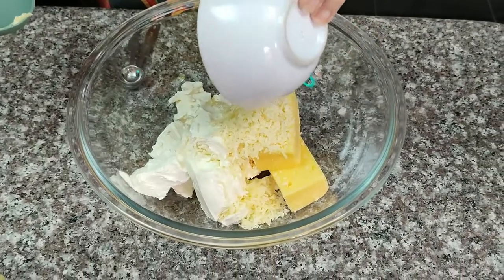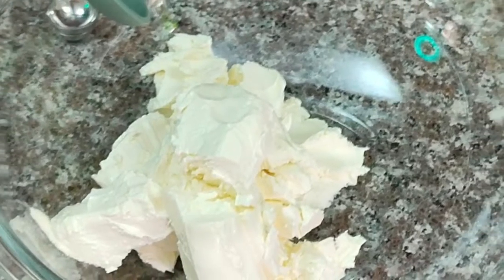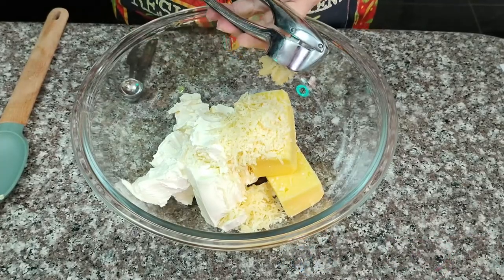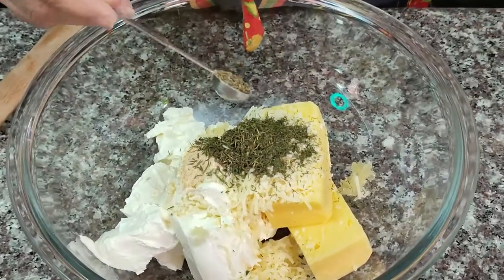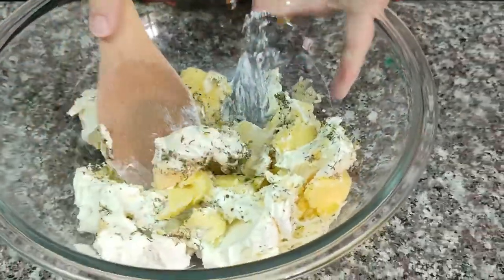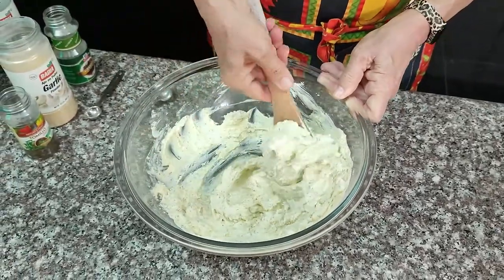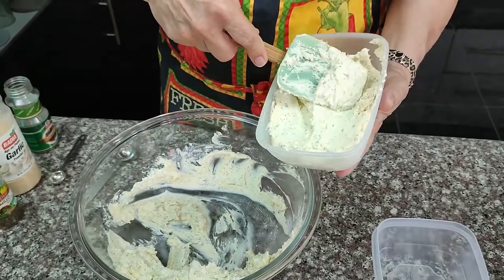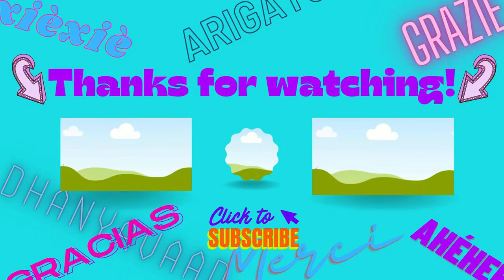Boursin Cheese Copycat | Garlic Herb Cheese Spread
Got 10 minutes?  Then you can make a delicious copycat Boursin cheese spread, that rivals the taste of the original.
This delicious recipe comes together so quickly and easily, it's hard to find a reason NOT to make it.  If you love Boursin Cheese spread, this resemblance in this copycat will blow your socks off.
This yummy garlic herb cheese is beyond versatile...from charcuterie boards to creamy sauces  to just plain ol' snacking.  I have to make sure I don't make it too often, because I'll make a meal out of it!
All the ingredients for this great spread are readily available and it's more than worth the 10 minutes it takes to whip it up.
I got this recipe from Jeffrey Eisner  @Pressure Luck Cooking  .  He has both a YouTube channel and a website, lots of instant pot meals and great recipes like this one.  Drop by and visit, you'll find some real gems.
Be sure to let me know if you like it as much as I do, and come back next week for more fun and delicious recipes.

INGREDIENTS
• 16-ounces cream cheese, at room temperature
• 8 ounces, salted or unsalted butter, at room temperature
• 1/4 cup grated Parmesan cheese
• 3 cloves (1 tablespoon) garlic, minced or pressed
• 1 teaspoon dried parsley flakes
• 1 teaspoon dried dill weed
• 1/2 teaspoon garlic powder
• 1/2 teaspoon dried thyme
• 1/2 teaspoon dried basil
• 1/2 teaspoon black pepper
• 1/2 teaspoon Italian seasoning

PREPARATION STEPS
1. Add all the ingredients to a large mixing bowl.

2. Take a silicone, rubber or wooden mixing spoon or spatula and mix together, folding it over until well combined with even seasoning distribution. (NOTE: You can also use a hand mixer if that's easier but I find that familiar consistency is best achieved when mixed by hand.)

3. Once done, you can either serve immediately with crackers or in a recipe or store for later.

4. If storing for later, keep the cheese in the large mixing bowl with a lid on top or divide into 4-5 small ramekins for pre-measured portions (each ramekin will be equivalent to about one 5.2-ounce package of Boursin).

5. Cover with plastic wrap if placing in the fridge where it will last up to a month.